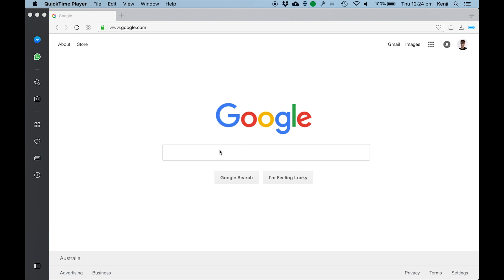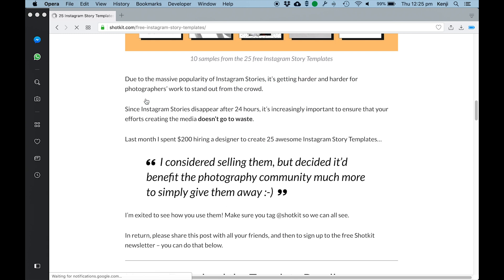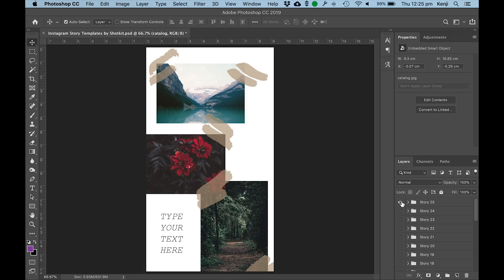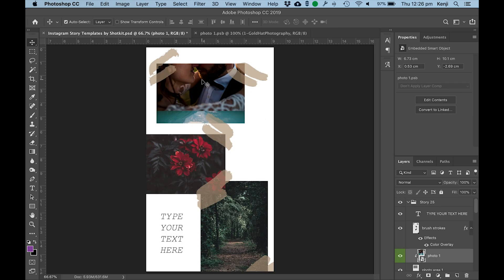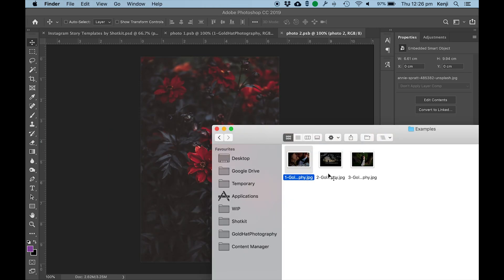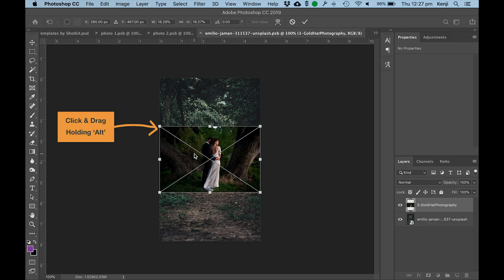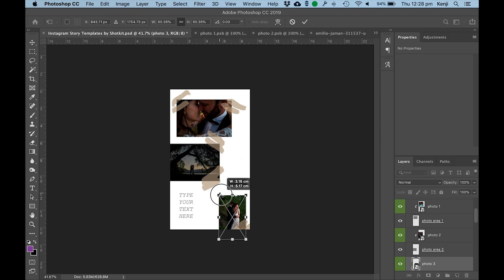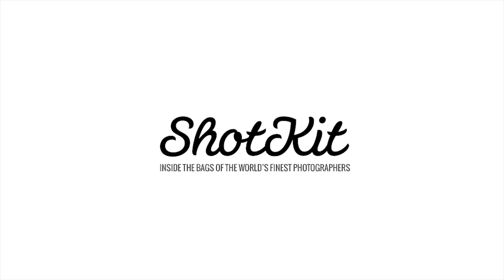How to Get 25 FREE Instagram Story Templates + How to Edit them!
Try Googling: 'Shotkit free Instagram Story templates' to find the hidden download location ;-)

These 25 Photoshop Templates are free to download and use to make your Instagram Stories more stylish and fun.

Check out this short tutorial to discover how easy it is to customise each template with your own text, images and branding.